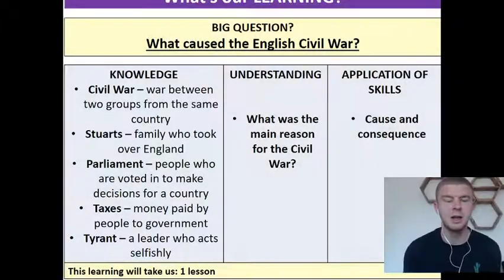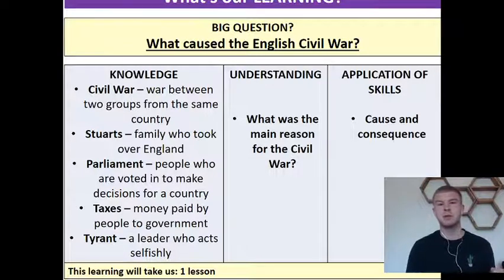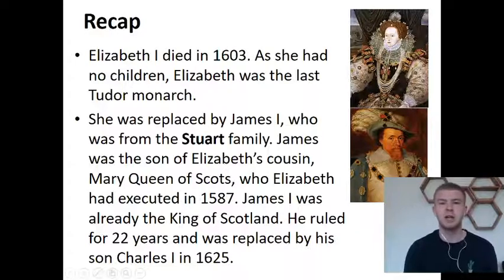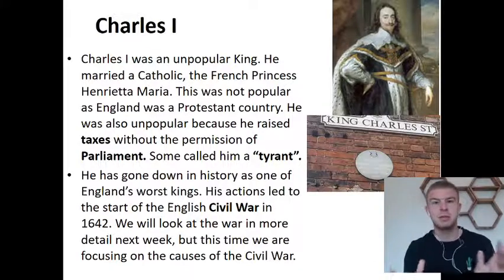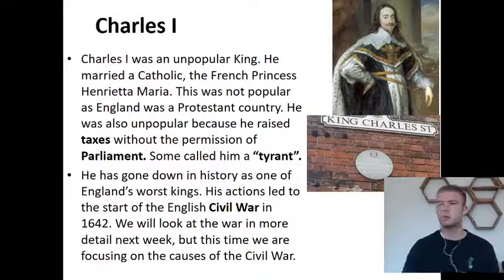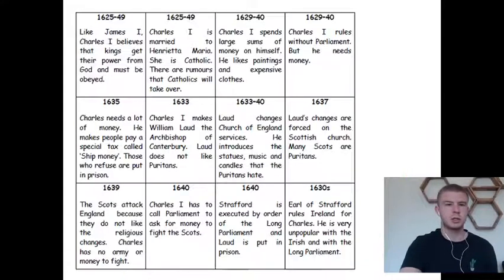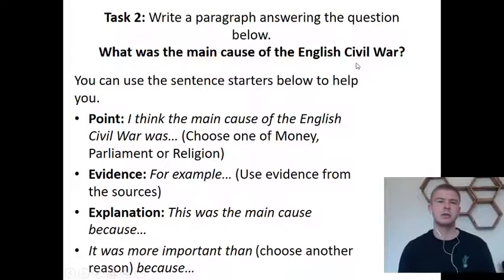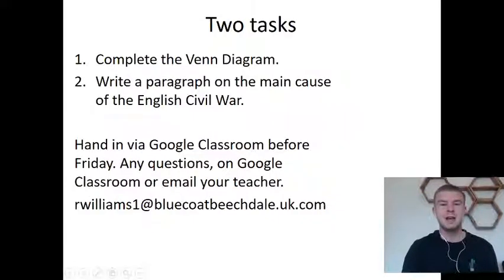Bluecoat Beechdale Academy, Year 7, What caused the English Civil War?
We look at the main causes of the English Civil War in 1642.